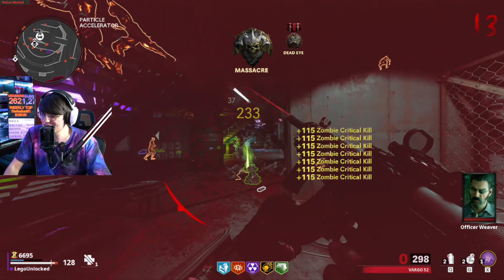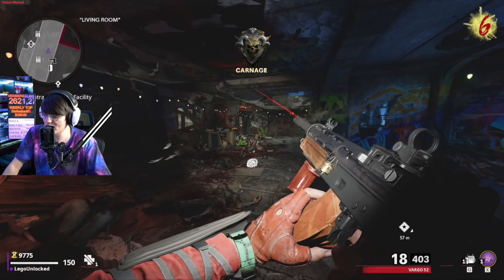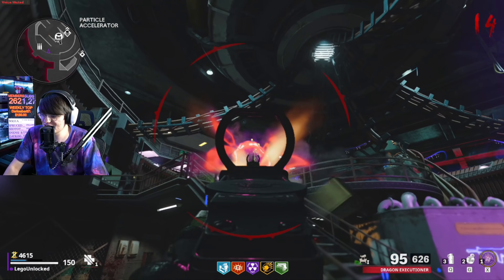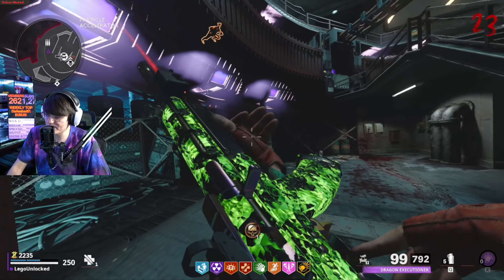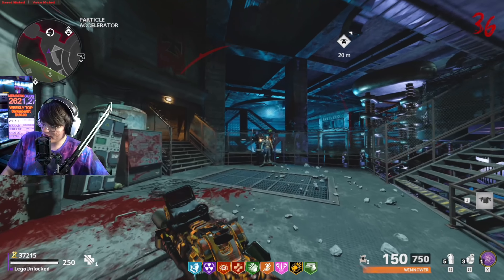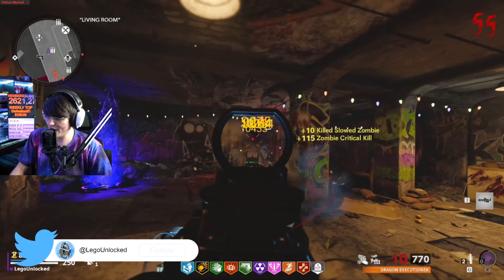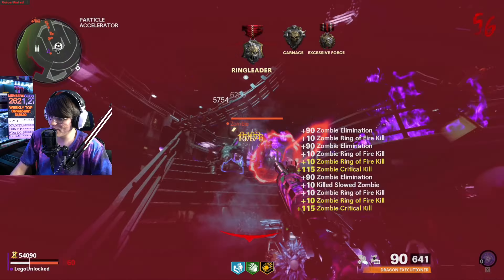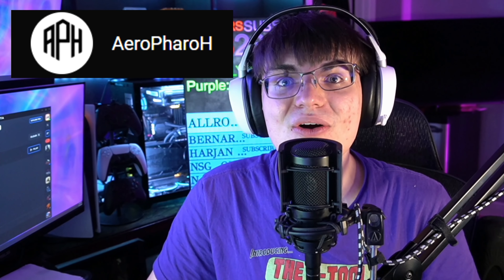The *NEW* Vargo 52 is OVERPOWERED in Cold War Zombies! (Cold War Zombies VARGO 52)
This is the Vargo 52 when fully maxed out in Cold War Zombies! Is this the best AR in Cold War Zombies? How to unlock the Vargo 52 in Cold War Zombies Dark Aether Review!